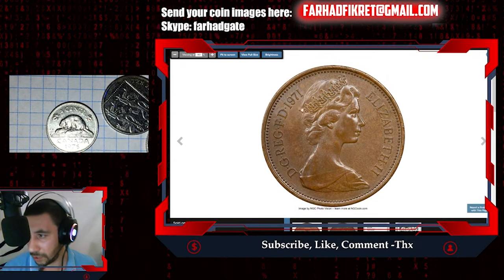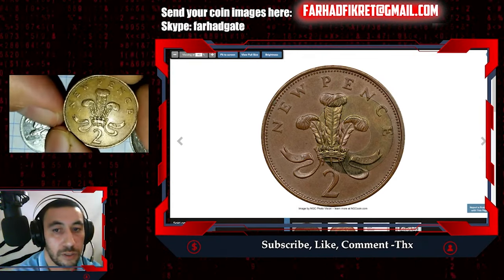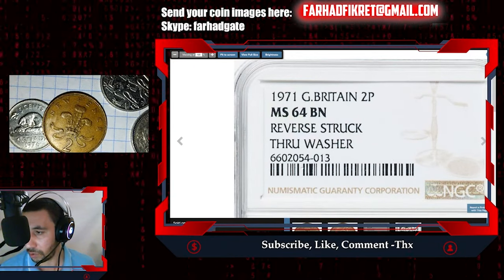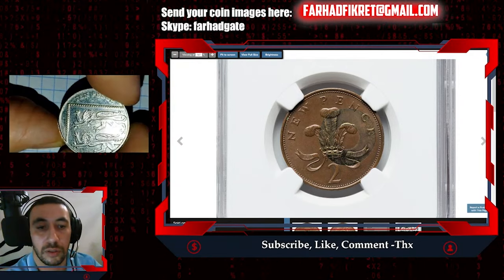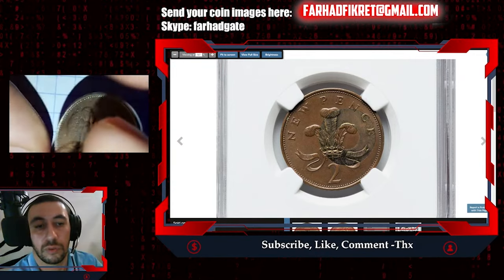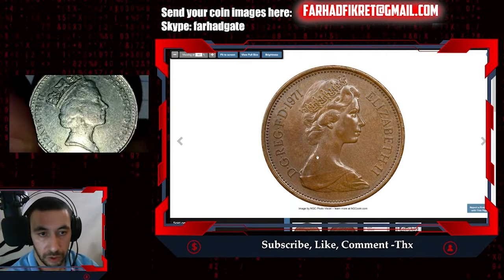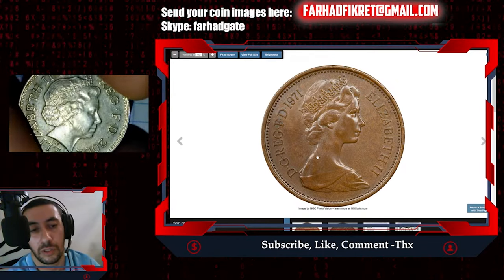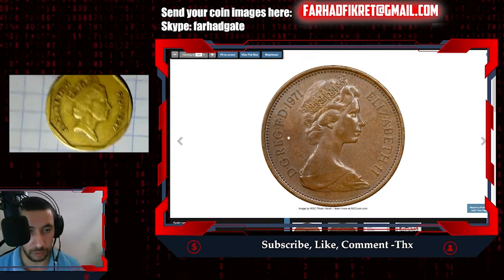1971 TWO PENCE WORTH $1500. BUT WHY? What Makes it Rare?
Discover why a 1971 two pence coin is worth $1500! Find out what makes this coin rare and valuable in this fascinating video.
1971 TWO PENCE WORTH $1500. BUT WHY? What Makes it Rare?